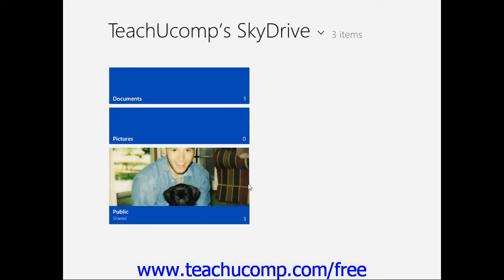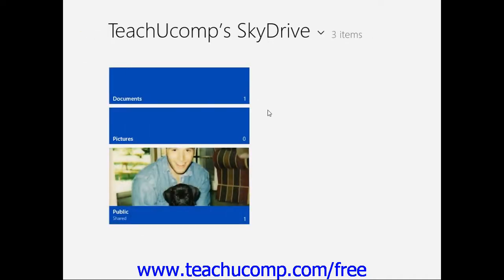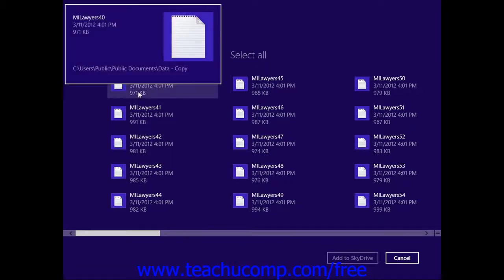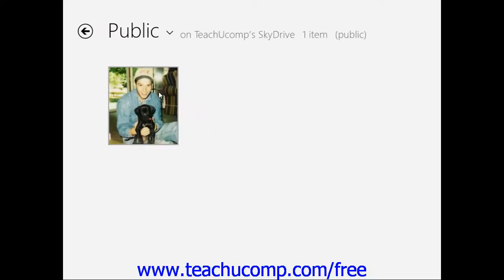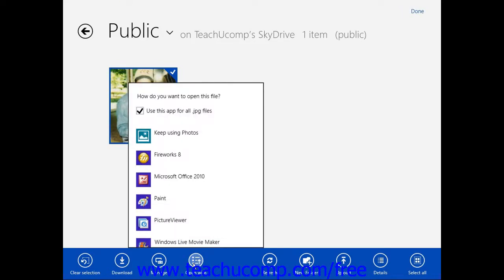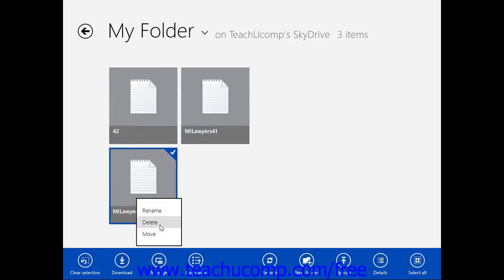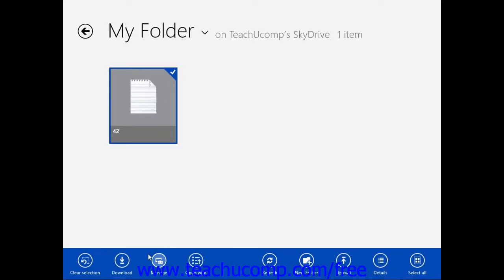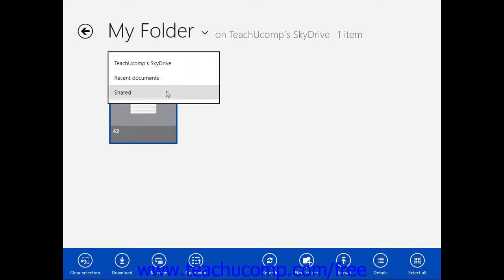Windows 8 Tutorial Using SkyDrive Microsoft Training Lesson 6.3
Learn about Using SkyDrive in Microsoft Windows - the most comprehensive Windows tutorial available. Visit us today!